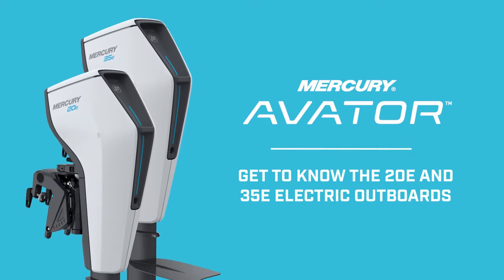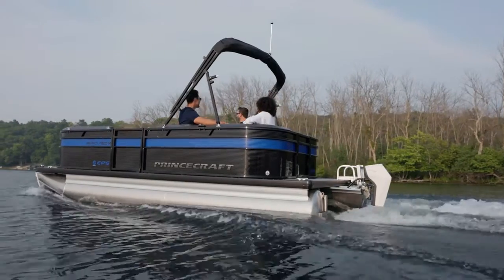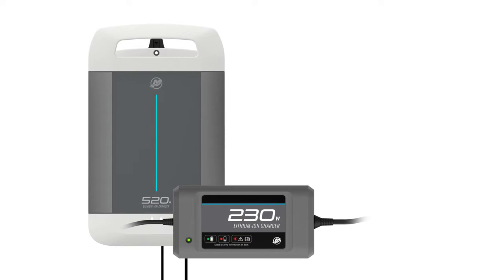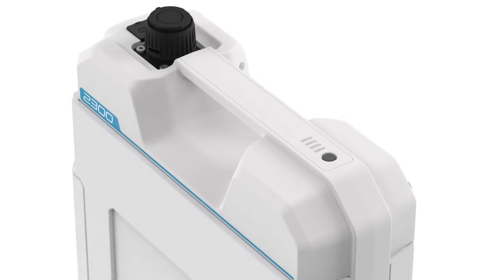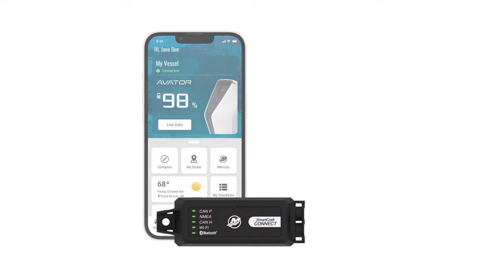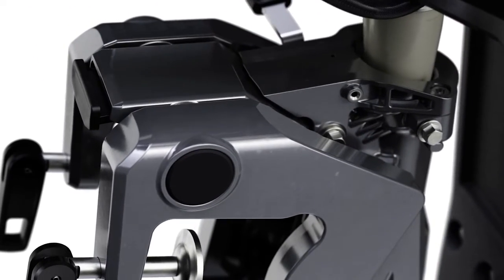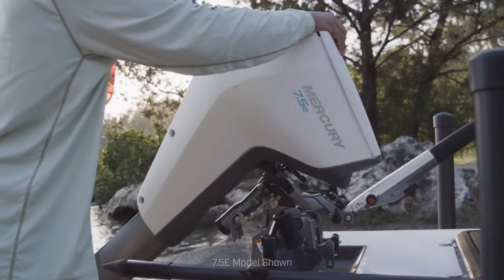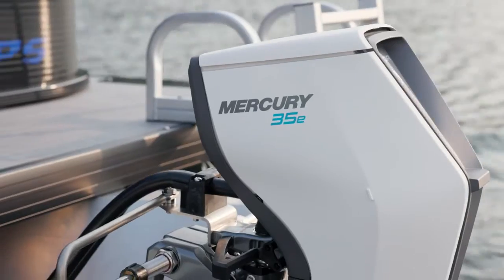Mercury Avator 20e & 35e How to Video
Mercury Avator 20e og 35e

Modulære batterier og flere avanserte kontroller, displayer og ladere gjør det enkelt å optimere Avator 20e eller 35e fremdriftssystemet ditt. De gir tilsvarende fart og akselerasjon som en Mercury firetakts påhengsmotor opptil 6 hk.

Elektriske utenbordsmotorer

Fra morgenkaffen til kveldskrysningen og hver sandbanke imellom, er de elektriske påhengsmotorene Mercury Avator™ 20e og 35e designet for å gjøre det enkelt å utforske. De modulære batteriene gir deg fleksibiliteten til å optimere fremdriftssystemet ditt.

Mercury Avator har intuitive, nyskapende og moderne funksjoner

Modulære batterier

Din lokale, autoriserte Mercury-forhandler vil hjelpe deg med å sikre at du utstyrer båten din med den batterikapasiteten du trenger. Du kan velge å koble direkte til ett 2300 Wh batteri for maksimal enkelhet og bærbarhet, eller du kan utvide rekkevidden og kjøretiden din ved å legge til en Avator Power Center og koble til opptil fire batterier samtidig.

Power Center

Power Center er et integrert senter som distribuerer strøm fra batteribanken gjennom hele systemet. Det kan også lade opp til fire tilkoblede batterier samtidig fra en enkelt ladeport.

Styrehåndtak med multifunksjon

Styrekulthåndtaket kan justeres opp, ned, til venstre eller høyre for å oppnå komfortabel styring fra alle posisjoner, med begge hender. Ingen verktøy kreves.

Digitale kontroller

For konsollbåter gir digitale fjernkontroller umiddelbar gassrespons, uten forsinkelse. Kontrollene er tilgjengelige i tre varianter for å passe en rekke monteringsposisjoner i midt- eller sidekonsoll.

Kraftig motor med transverse flux-teknologi

Bransjens første TVFM-motorteknologi (transverse flux) gir umiddelbart dreiemoment og pålitelig, effektiv kraft. Motoren roterer en tre-blads propell med høy kraft som optimerer batterilevetiden ytterligere.